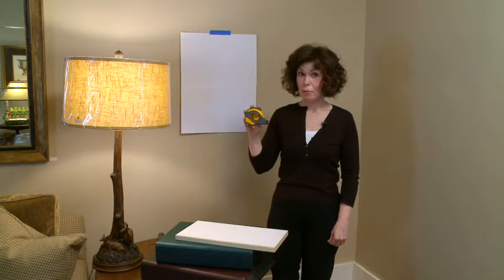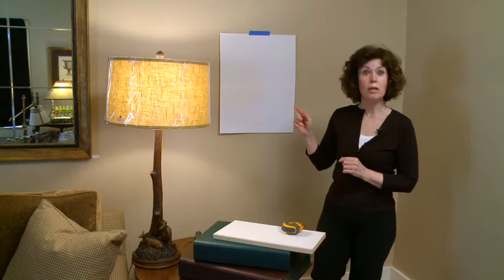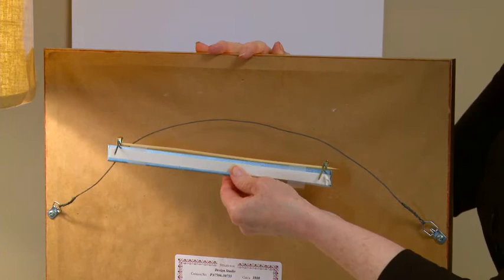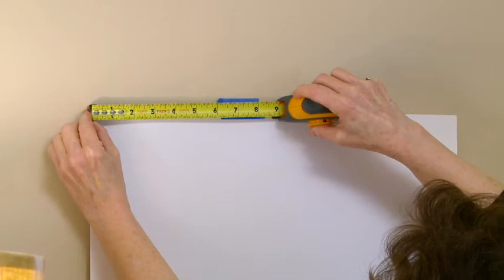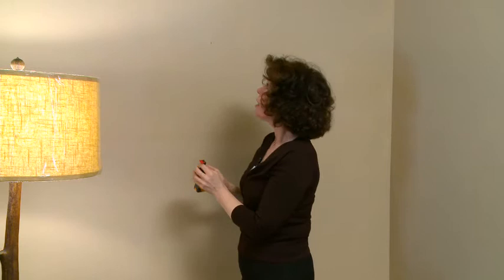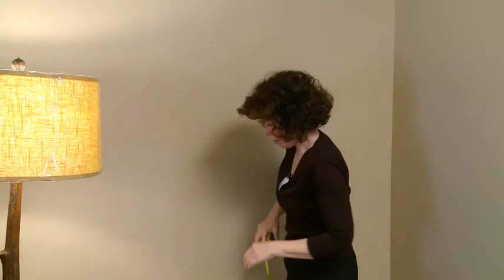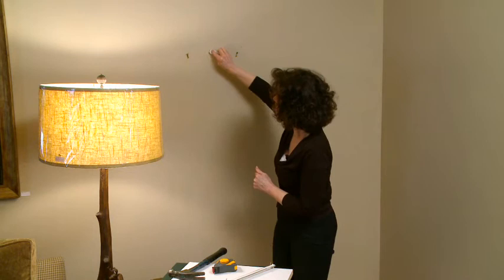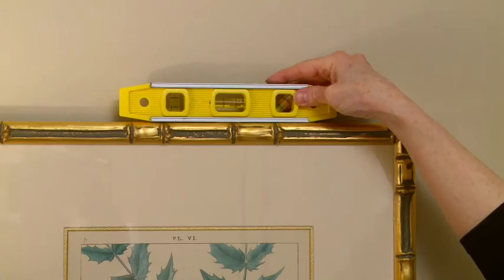Tape Measure-How to hang art the I-Mark Way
How to hang art with a professional interior designer using a marking tape measure.  Where to hang, how high to hang, how to locate where to mark for hooks.